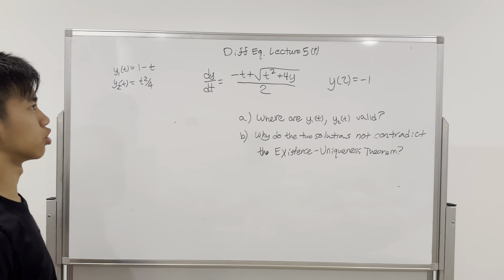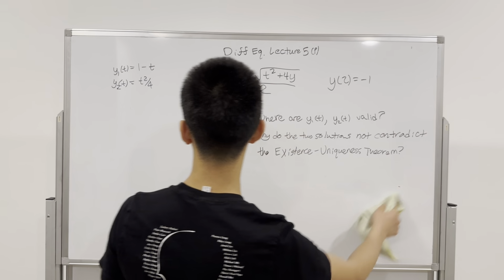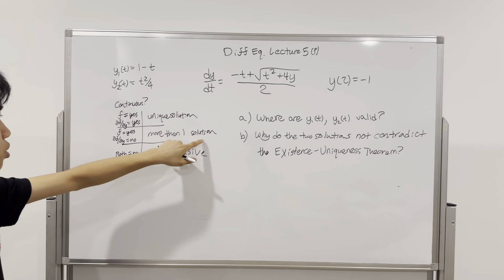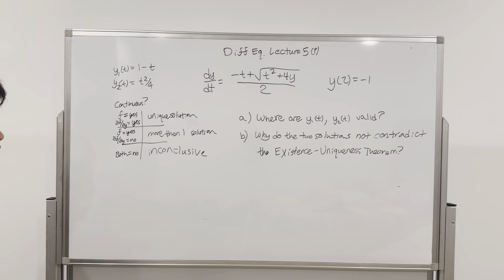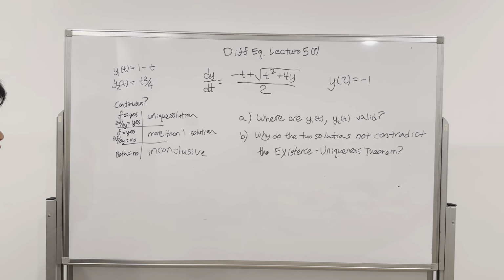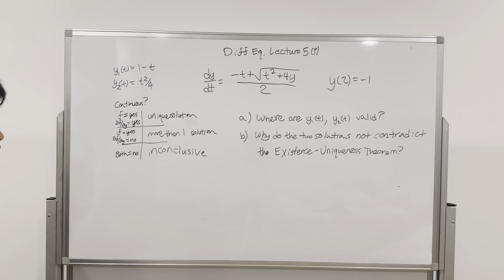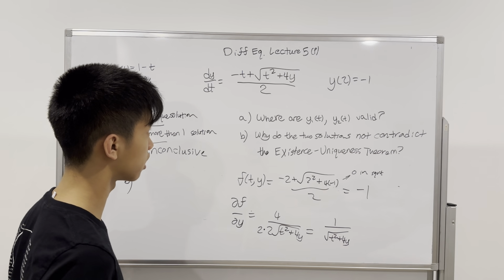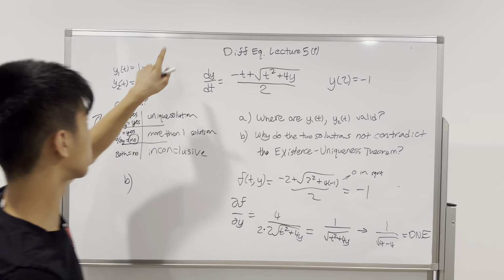Existence-Uniqueness Theorem Practice - DE Lecture 5P